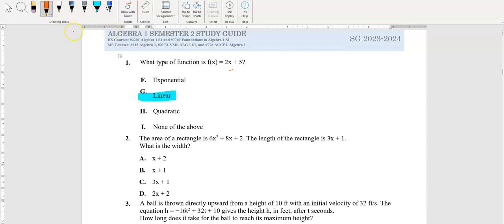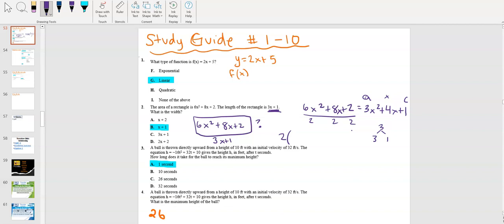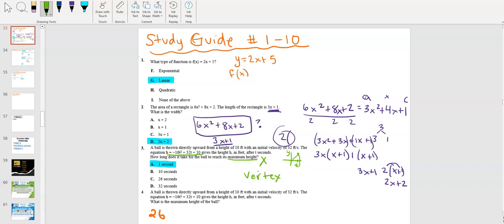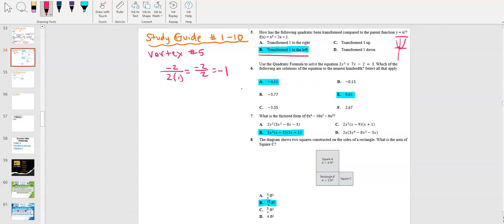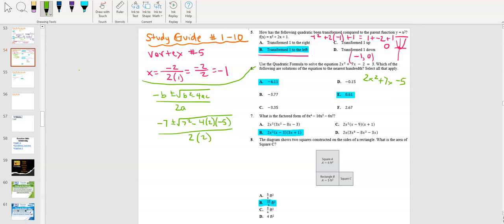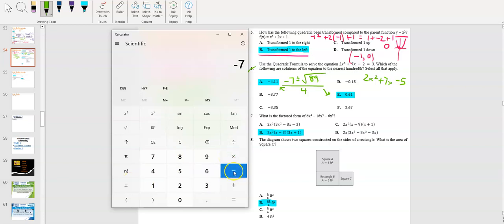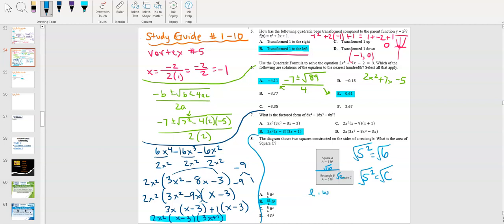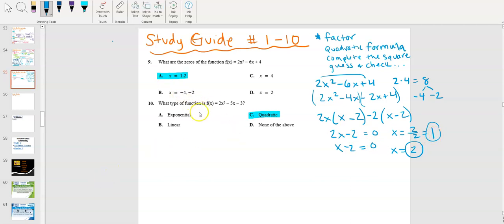Alg 1- Sem 2 Study Guide #1-10